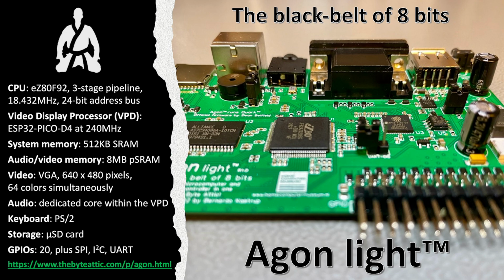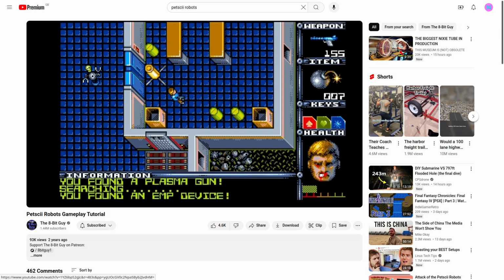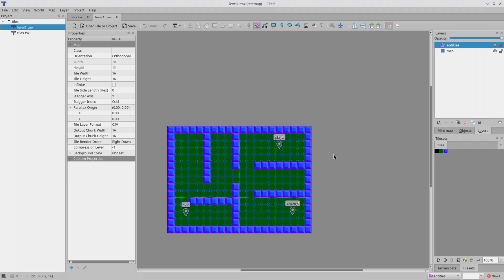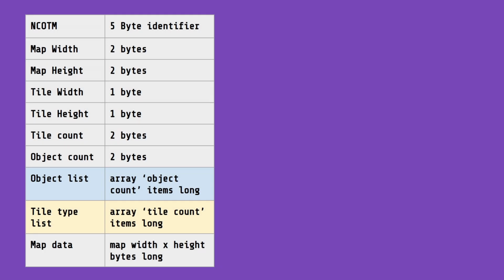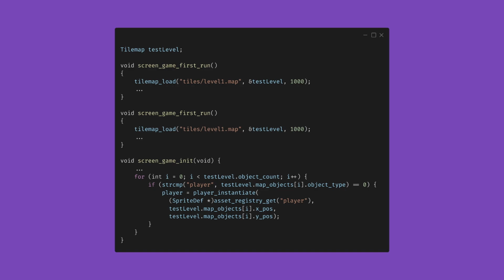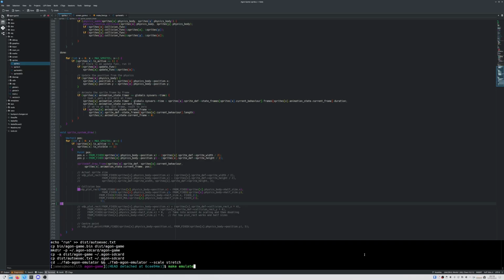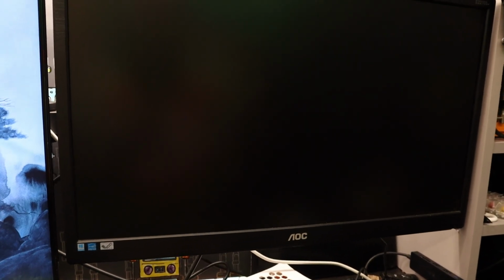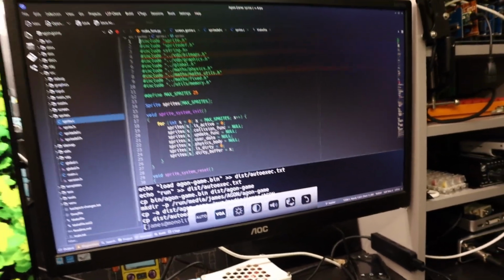Agon Light Game Engine: Tilemap System & Collision Detection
In this video, I took the next step in my game development for the Agon Light by building a tilemap system and integrating it with the existing physics engine from the previous video. The tilemap, a classic way to structure game levels, includes solid tiles that interact with game sprites. While detecting collisions with tiles is usually straightforward, incorporating a physics engine made things more complex.

I decided to let the sprite system handle everything—deciding when to call the physics code or resolve collisions with the tilemap. After a few false starts and bugs, I managed to get everything working smoothly. To speed up the process, I used Tiled for map creation and wrote custom Python code to convert its output into a format my game engine could use.

Testing on hardware revealed some critical bugs and performance issues, which I tackled by implementing dirty rectangle optimization. In the end, I had a functional, efficient sprite system with physics and tilemap integration, setting the foundation for designing and building the actual game. There's still plenty of work ahead, but the core of the engine is now in place.